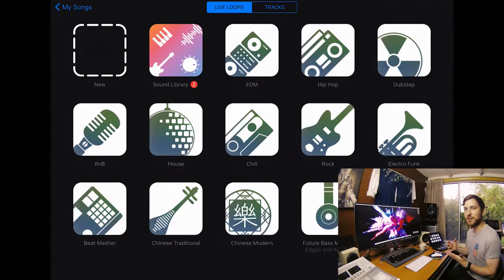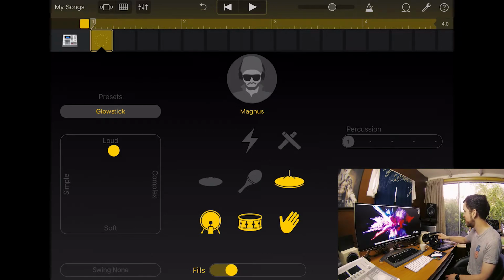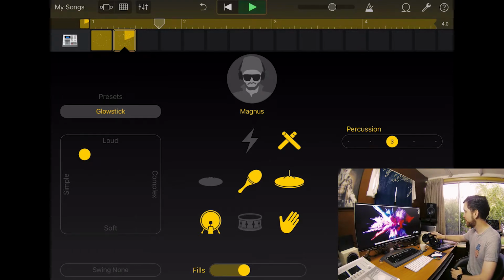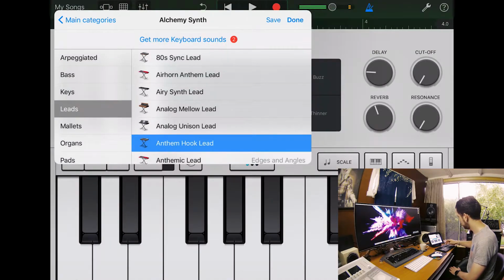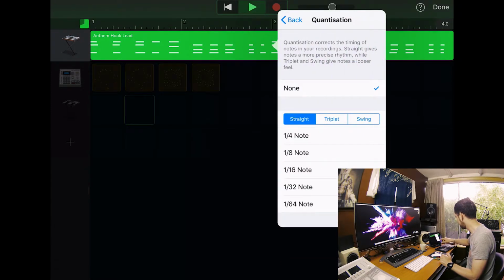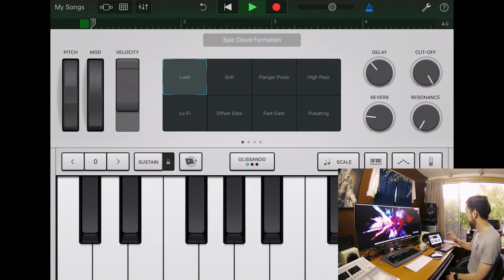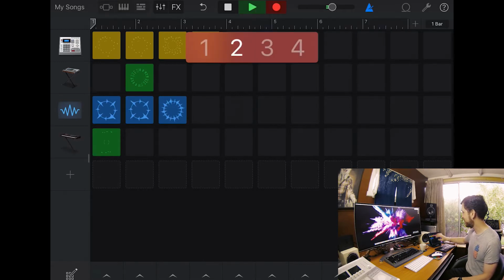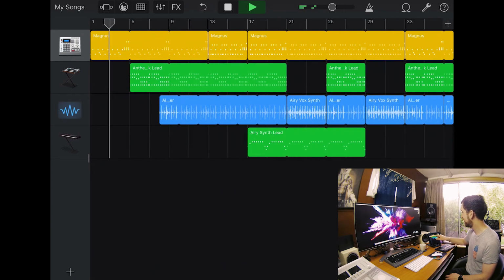Garageband Tutorials Ep 4 (iPad) - Creating a Track using Live Loops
Check this out!! this is so freaking cool. Garage Band for the IPad & dare I say it iPhone has this wonderful Loops function which is much like Ableton Lives clip view.

So today's episode focuses on creating your very own loops for the Live Loops player then sequencing that into the sequence timeline much like you would record in Ableton Live. this is a lot of fun check it out. Perfect for Live applications.